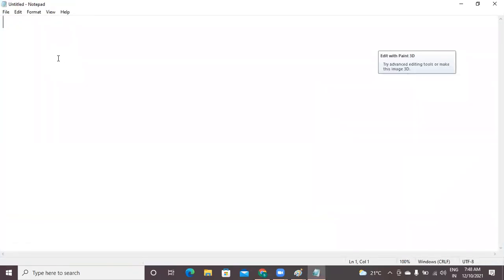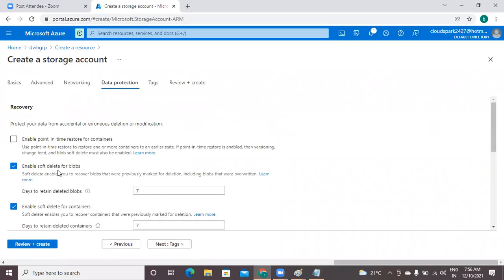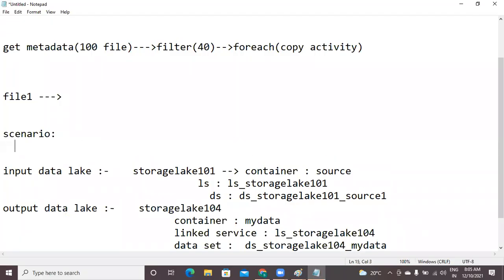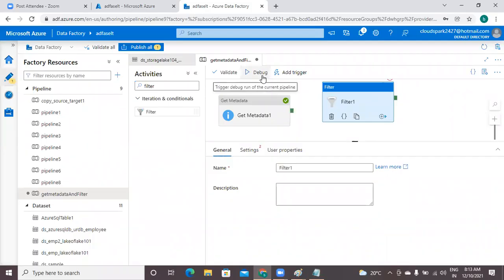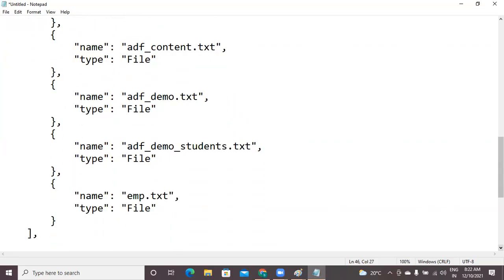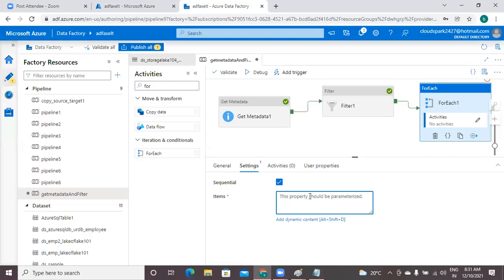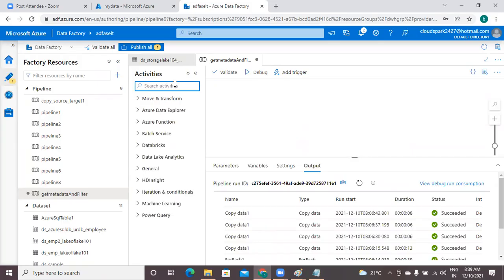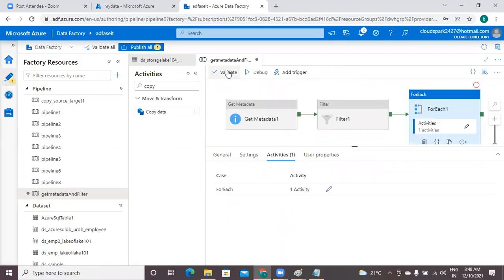Copy of adf11 b1